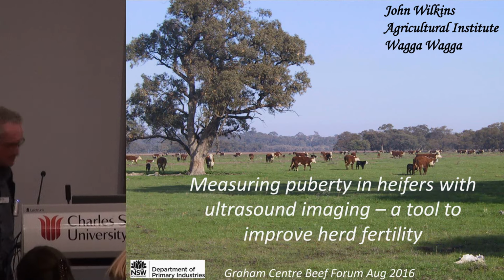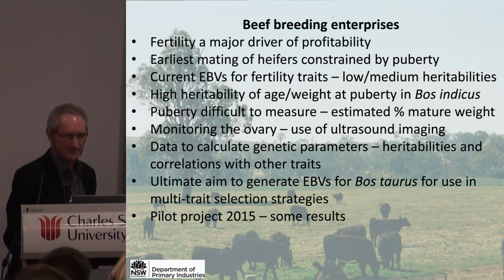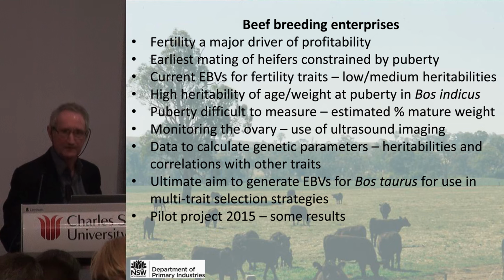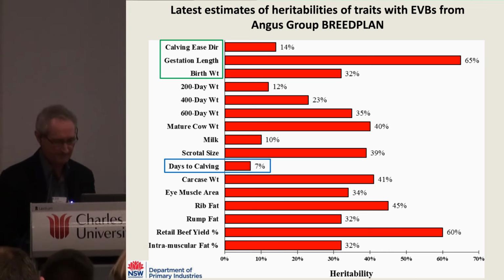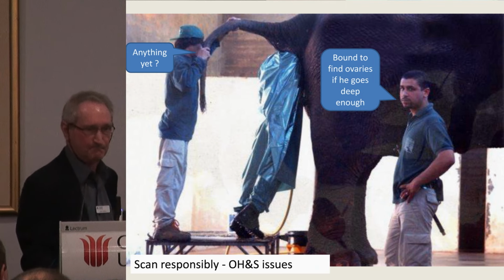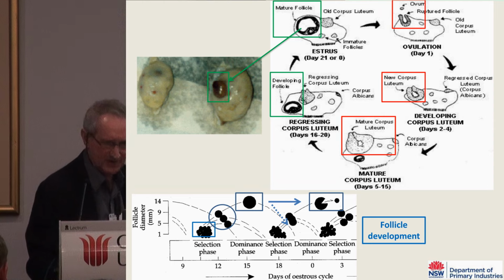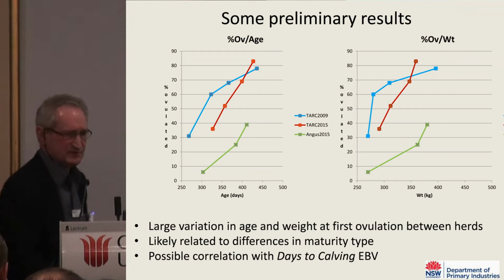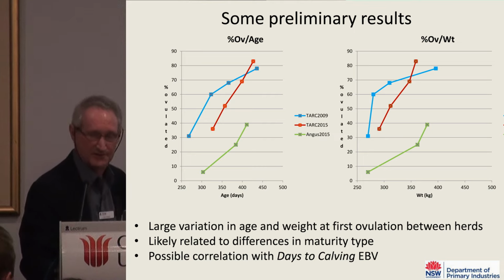2016 Beef Forum: 7 John Wilkins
The contribution of puberty in heifers to herd reproductive performance.

Estimating genetic variation and predicting puberty onset will improve productivity in beef herds.

A pilot study commenced in 2015 involving NSW DPI, Animal Genetics and Breeding Unit (AGBU) and an Angus stud. The limited data to date shows considerable variation in the relationships between age and weight with onset of puberty, also with the heifers' EBVs for Days to Calving (the main BREEDPLAN fertility trait).